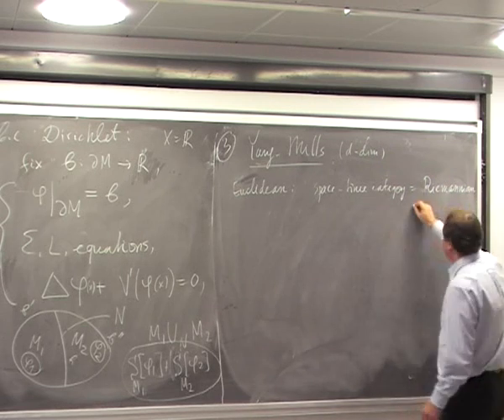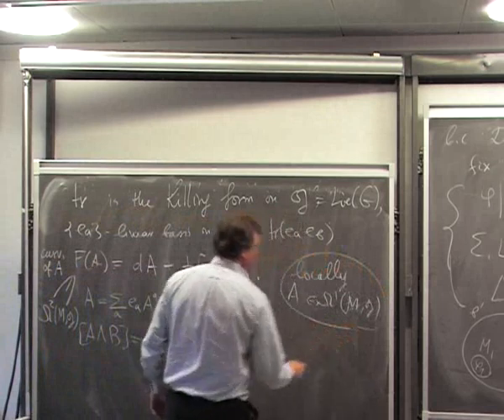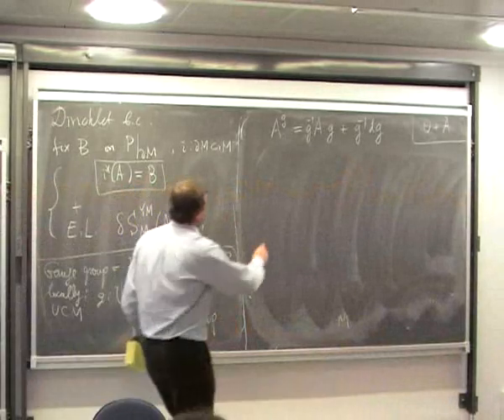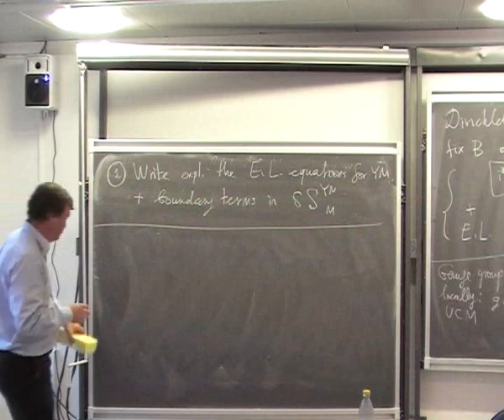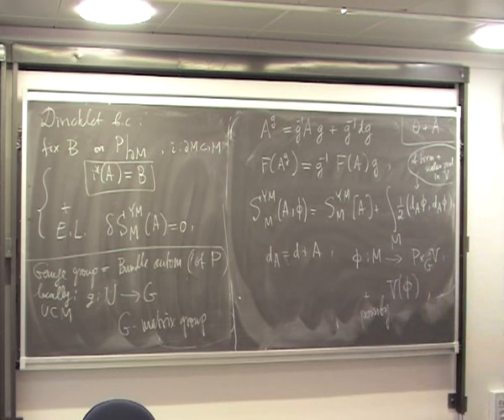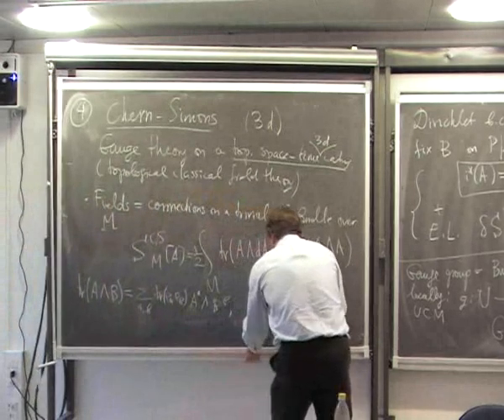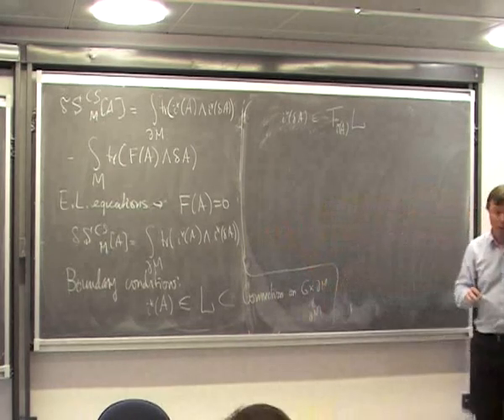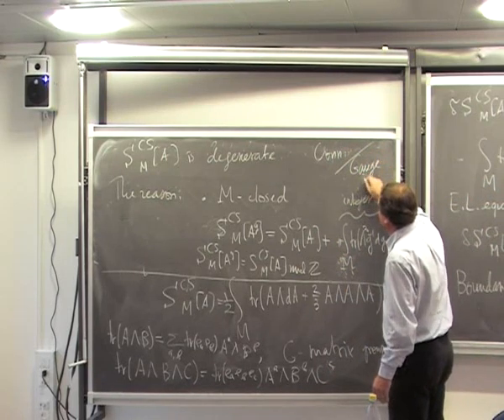Quantization of Gauge Systems - Reshetikhin - Lecture 3